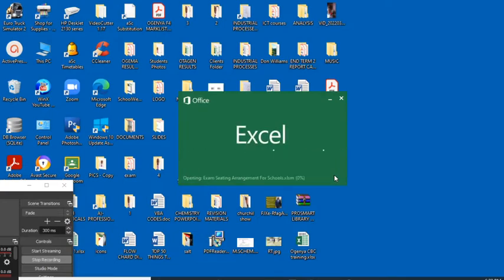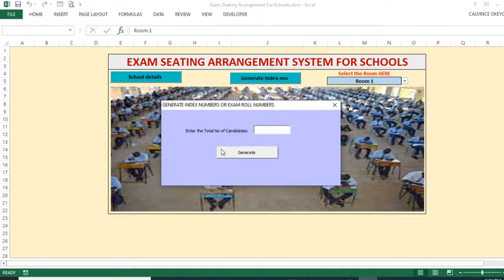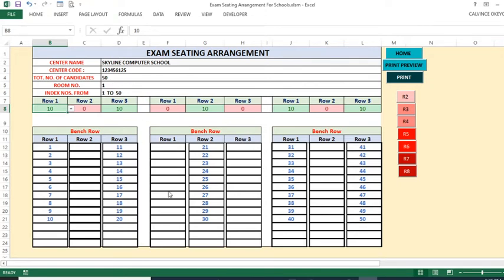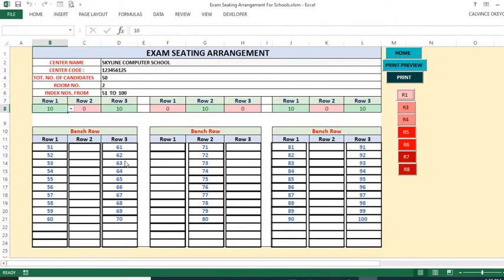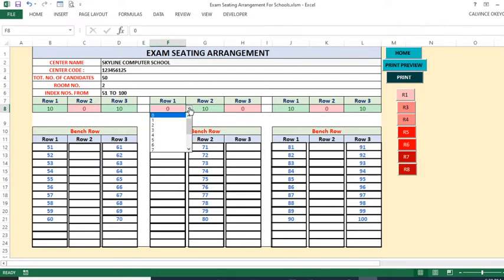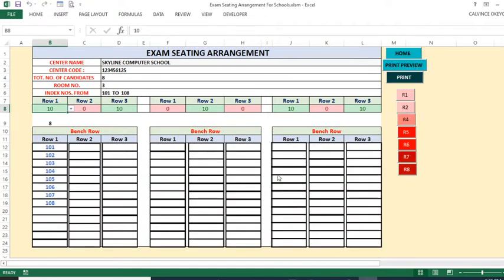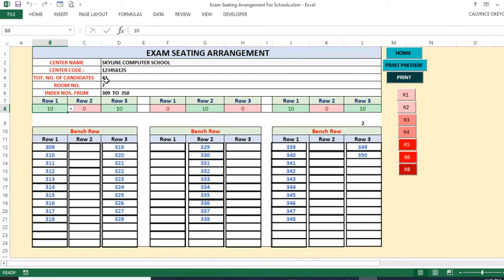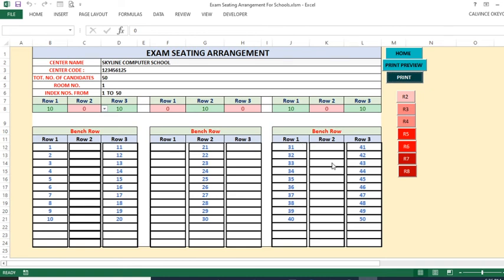EXAM SEATING ARRANGEMENT SYSTEM IN EXCEL/VBA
This video illustrates the versatility of excel in performing tasks that would otherwise consume a lot of our time performing manually. If you need the wonderful software here is the download link where you download